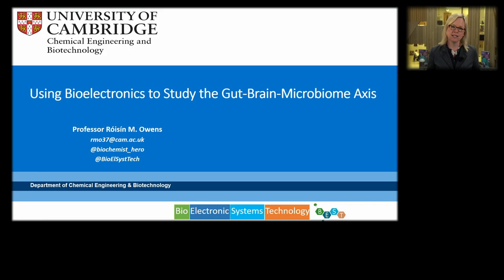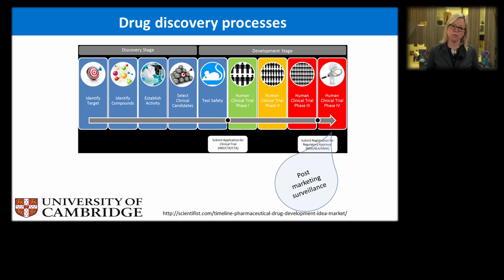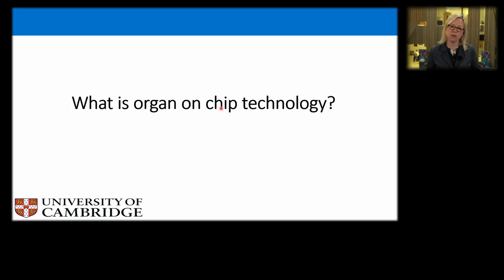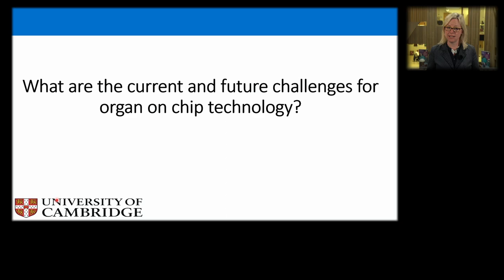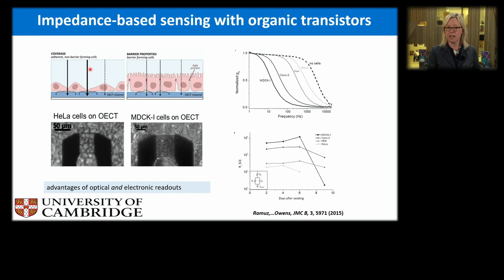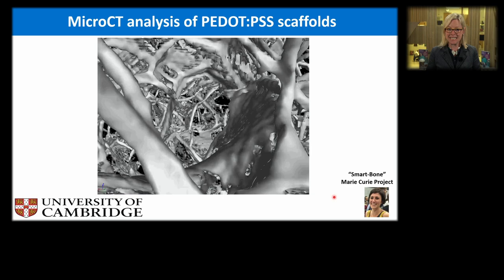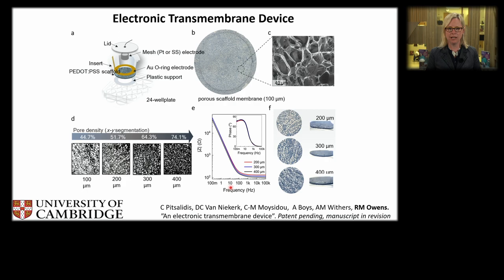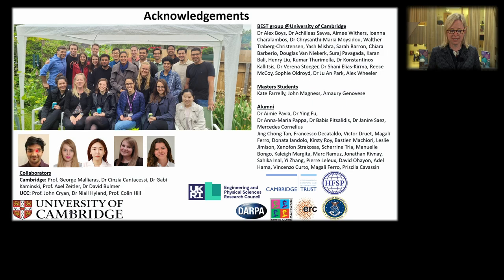Bioelectronics sample lecture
Sample lecture on Bioelectronics by Professor Roisin Owens at the University of Cambridge Department of Chemical Engineering and Biotechnology